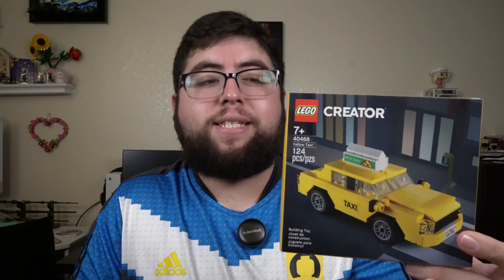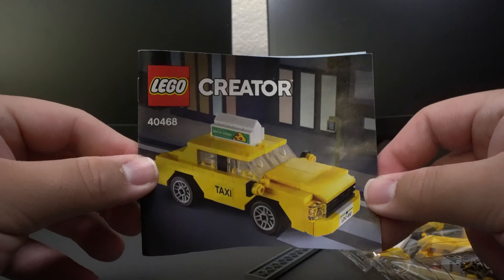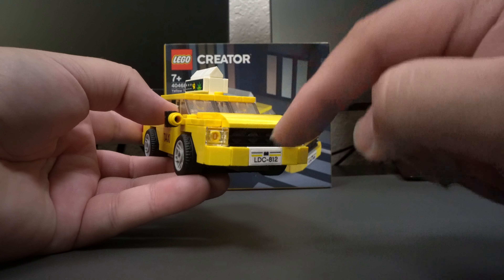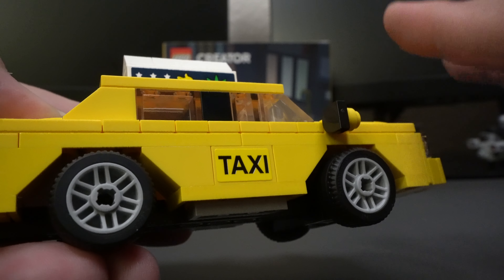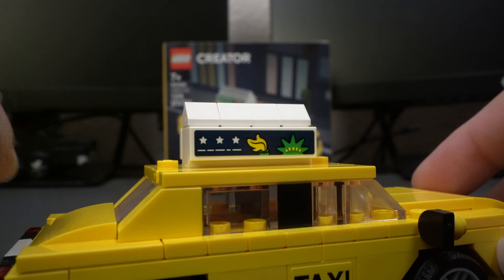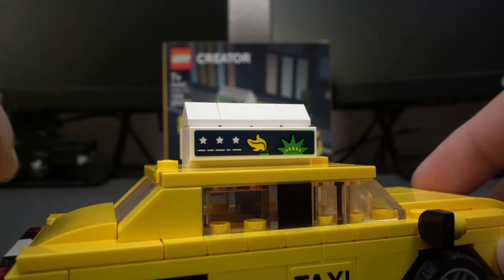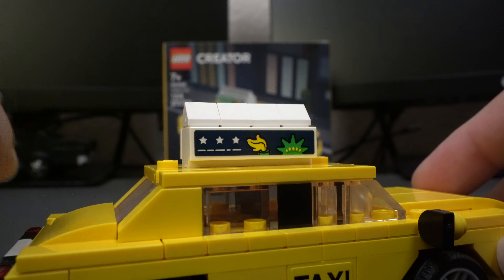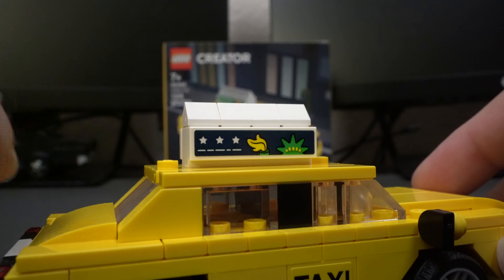LEGO Creator - Yellow Taxi 40468 (2021) Unboxing Review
Hey guys, today we're checking out the LEGO Creator Yellow Taxi 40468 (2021) set!